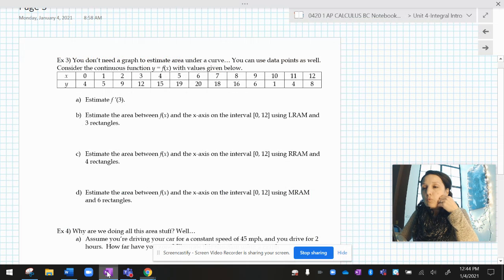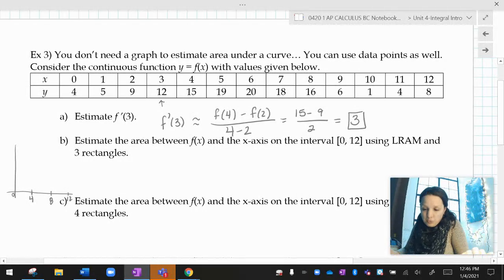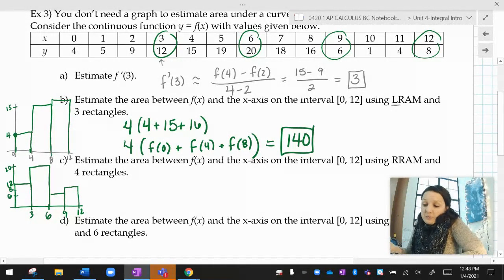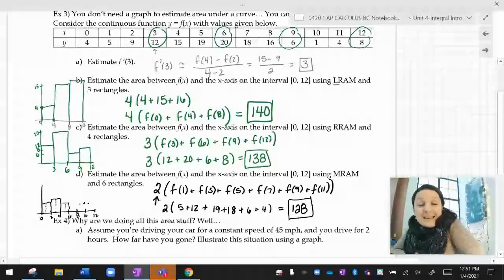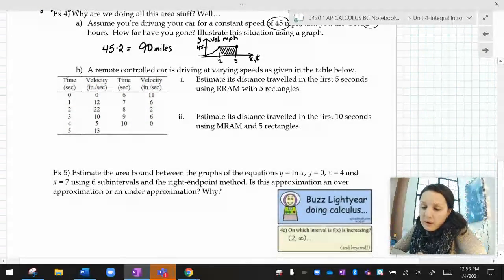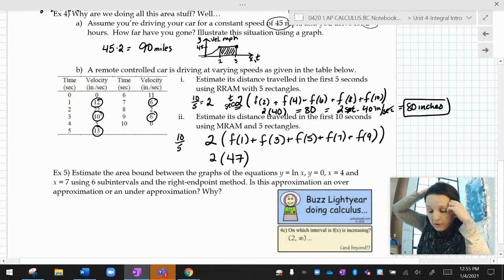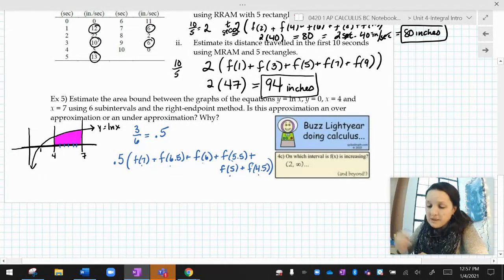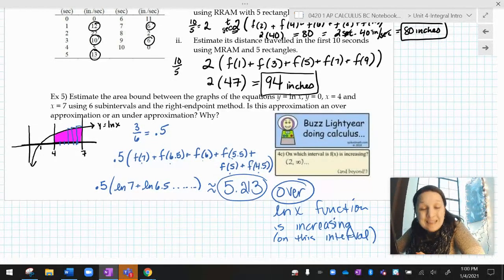Rectangle Approximation Methods - part 2